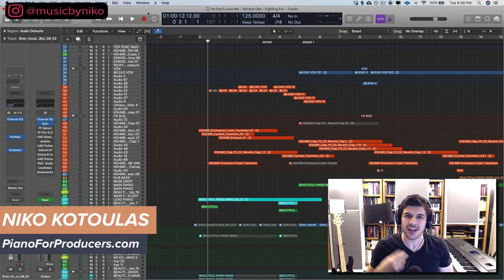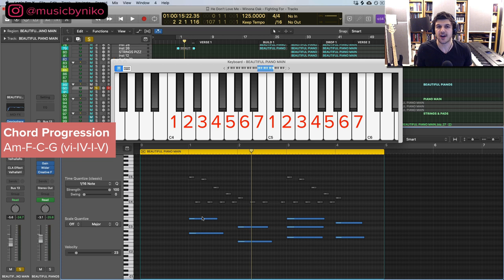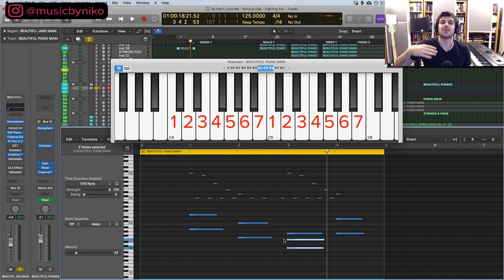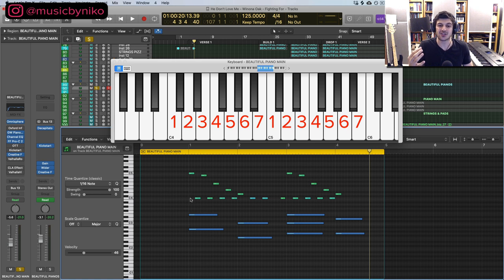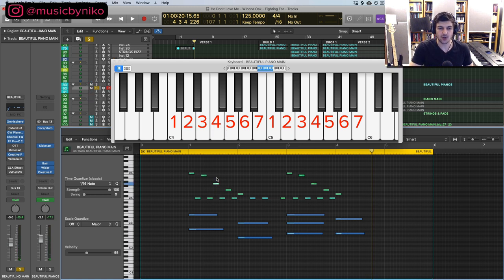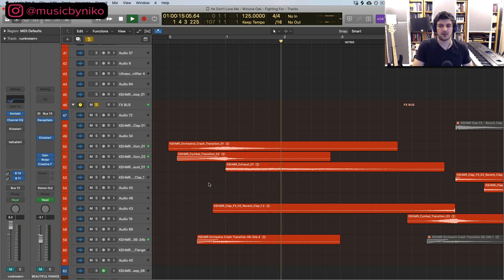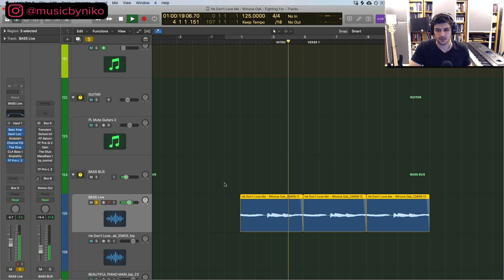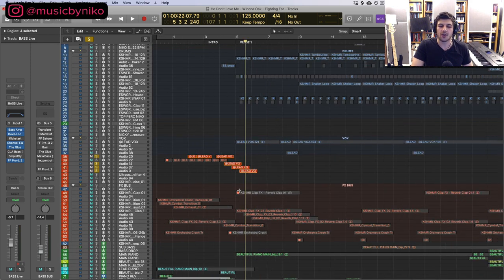MAKE MELODIES BEAUTIFUL LIKE ILLENIUM & SEVEN LIONS (IT'S REALLY EASY!!!)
Make Melodies Beautiful Like ILLENIUM & SEVEN LIONS (IT'S REALLY EASY!!!) - This video covers how to beautiful melodies in a fast and simple way. This is a great video for aspiring music producers and songwriters looking to step up their game when it comes to songwriting and making better music..

🙋🏻‍♂️Schedule a 1v1 session with me (piano, produciton, business, however I can help)

🚦The Physical Equipment I Use🚦
📸 Lens for Camera

🔔Anything else?